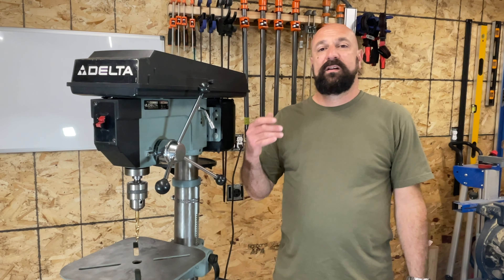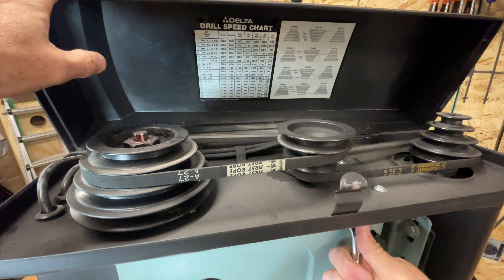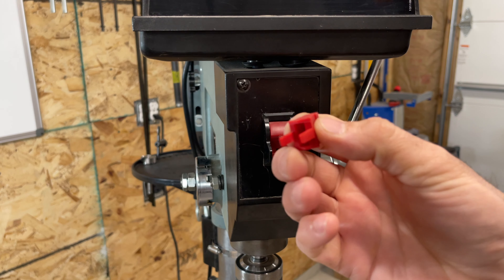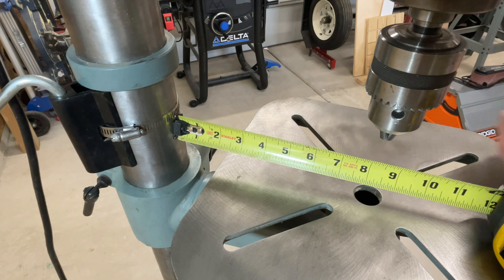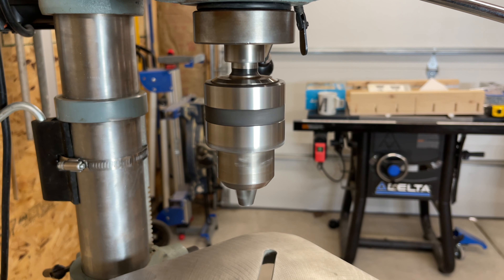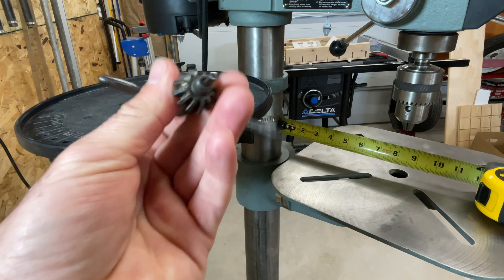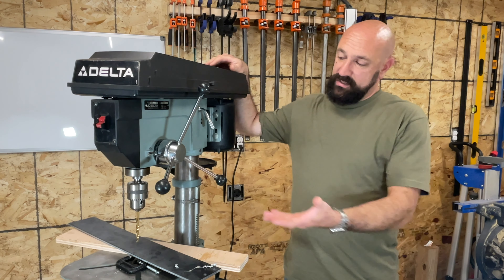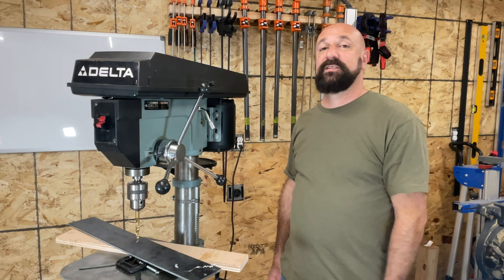Best Budget Drill Press A '90s Delta? || Old Tool Review || Delta 17-900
Considering drill press tech hasn't changed much in the past decades this might be great place to save some $$ and still get a great tool. I use this more than I expected when I bought it and its been a great tool to have in the garage.
It does have some runout that can be seen and heard when drilling the metal plate at the end of the video. Hasn't hurt any of my projects to date but will be an upgrade eventually. Probably a good future video topic!

===Power tools are Dangerous===Always Unplug when servicing and adjusting Please Work Safe

00:00 Intro
00:45 Changing Speeds
02:42 Spindle Stop
03:54 Press Size?
04:33 Chuck
05:36 Table Adjustment
08:47 Mobile Base
09:54 Quick Demo
10:24 Conclusion || Thanks For Watching